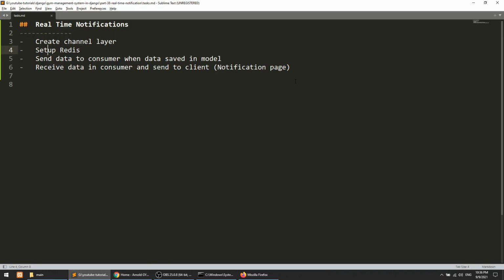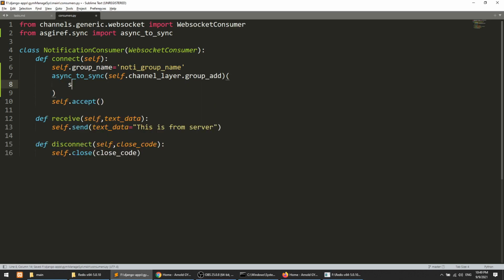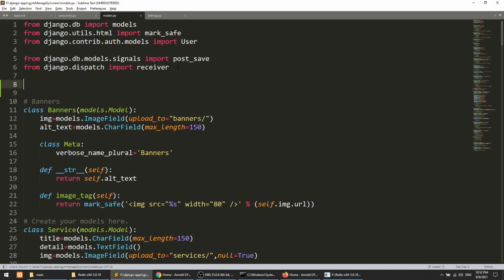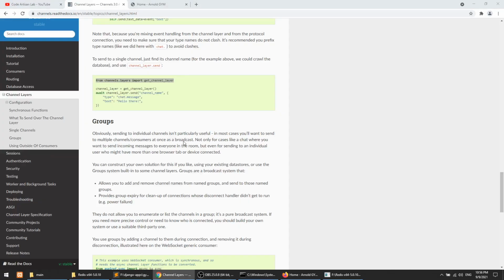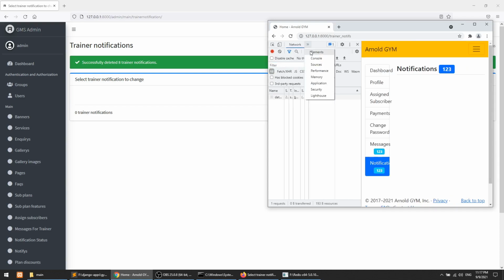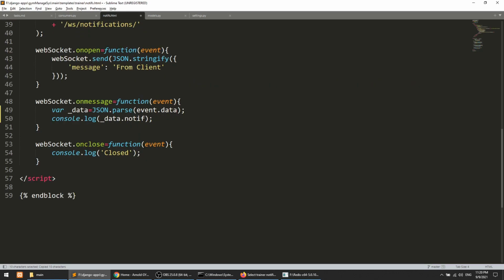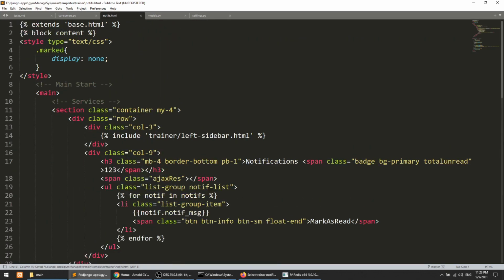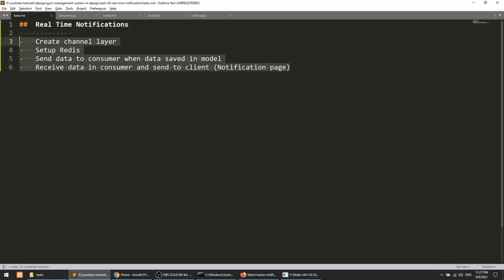Django Full Course: Gym Management System #38|Websocket Real-Time Notification|Django Channels|Redis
In this video, We all create real time notification system using django channels and redis server.
- Create channel layer
- Setup Redis
- Send data to consumer when data saved in model
- Receive data in consumer and send to client (Notification page)

- How to Create channel layer
- How to Setup Redis
- How to Send data to consumer when data saved in model
- How to Receive data in consumer and send to client (Notification page)